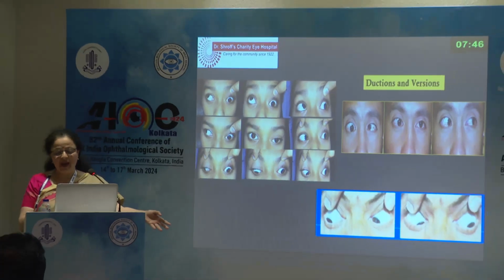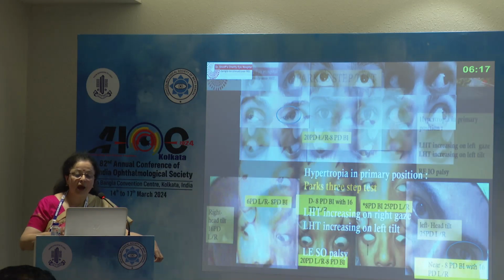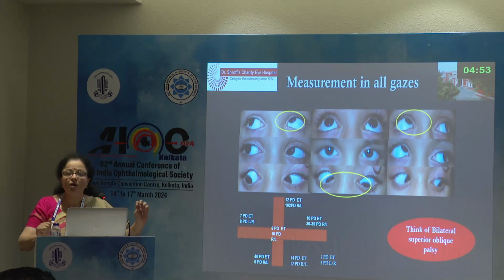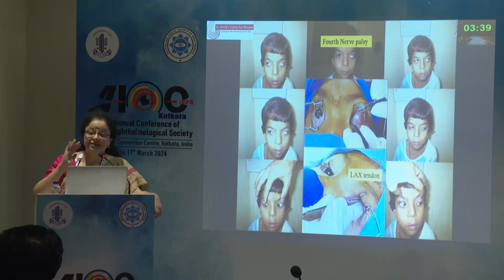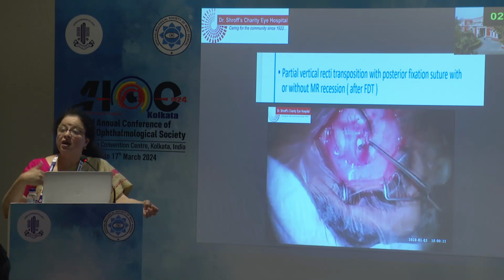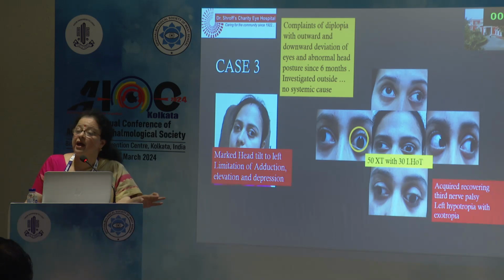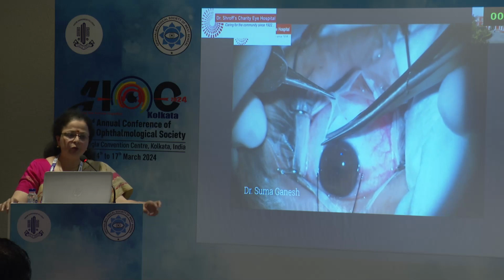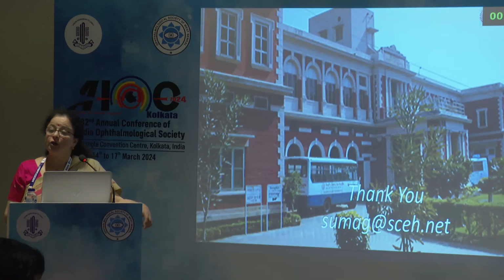AIOC2024 GP219 Topic Dr Suma Ganesh Tips to get straight eyes in paralytic strabismus surgery